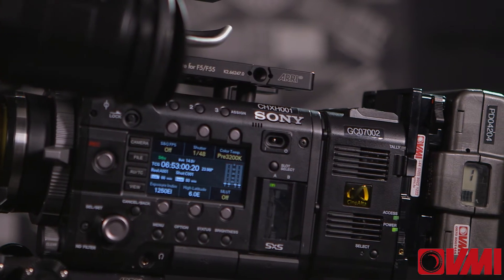Sony PMW-F55 and Sony PMW-F5 Version 2 Firmware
Barry Bassett, Managing Director of VMI, introduces the Sony PMW-F5 and Sony PMW-F55 with the new version 2 firmware allowing up to 240fps capture.  He explains what the capabilities are of shooting in HD, 2K and 4K, either using on-board storage or alternatively with Sony AXR-R5 external recorder.